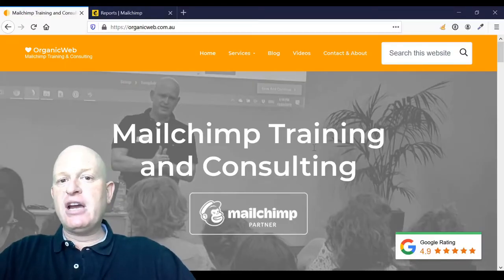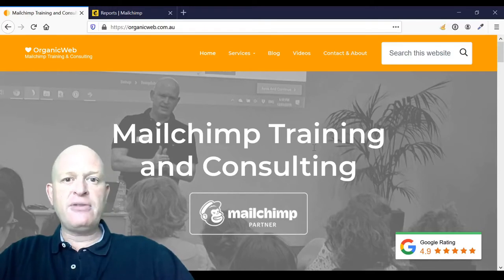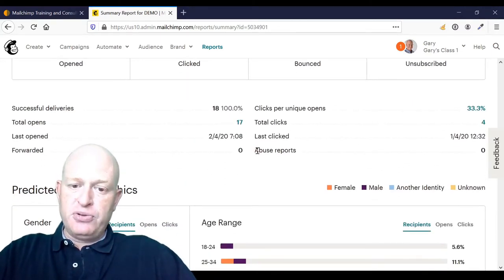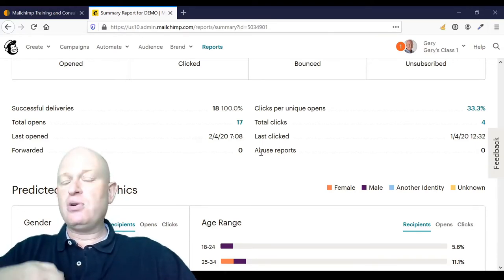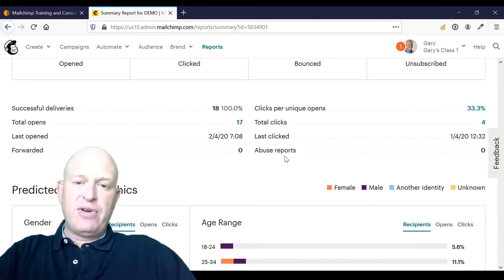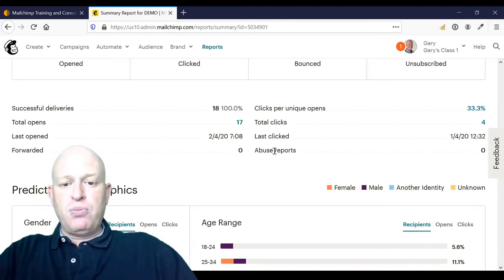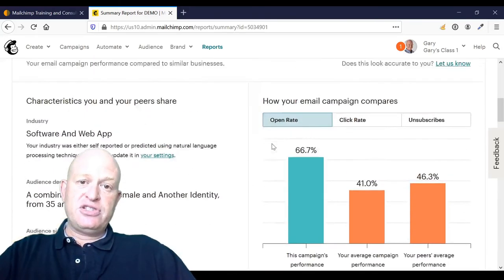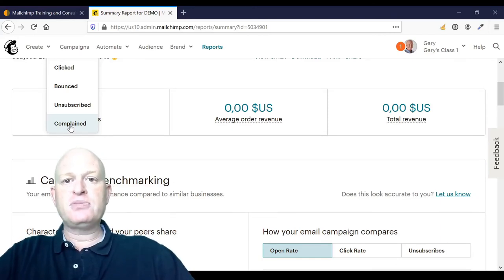Understand Mailchimp Email Marketing Abuse Reports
Learn what Abuse Reports are in Mailchimp and how they affect your email marketing.
An Abuse Report is when a subscriber marks your email campaign as junk or spam. Each Abuse Report hurts your email sending reputation.